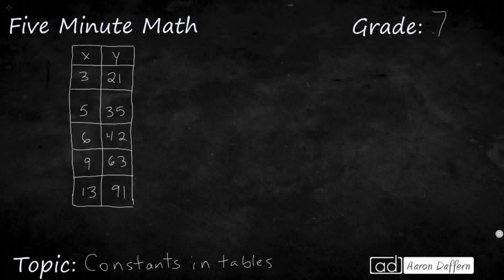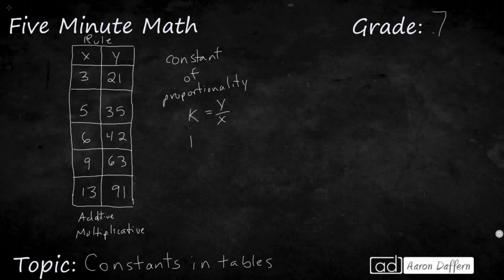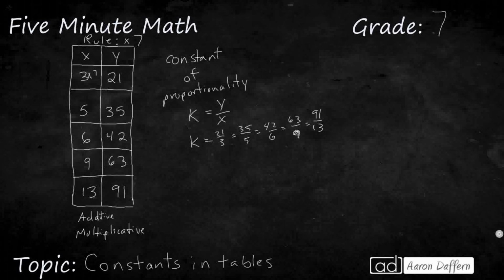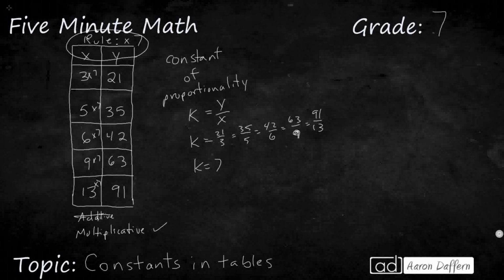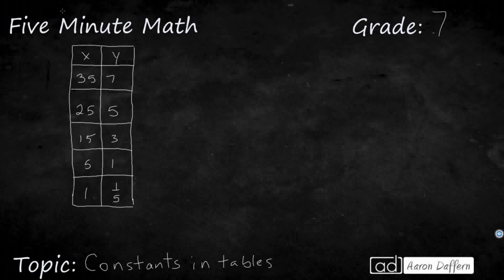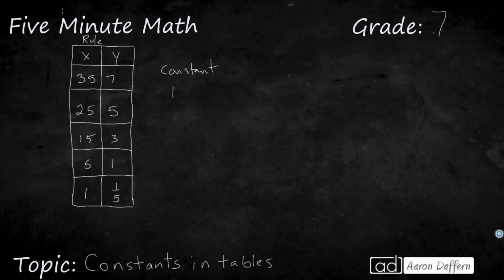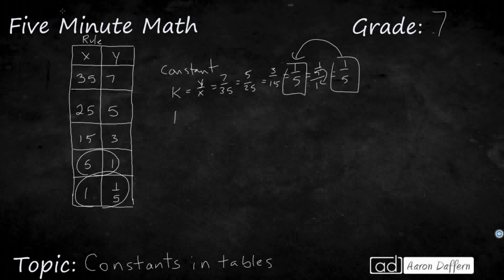7th Grade Math Constants in Tables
Learn how to determine the constant of proportionality (k = y/x) within mathematical and real-world problems.